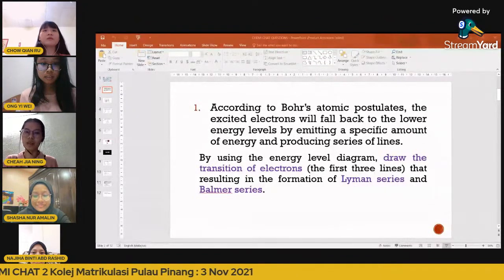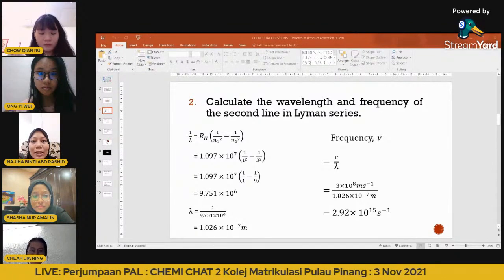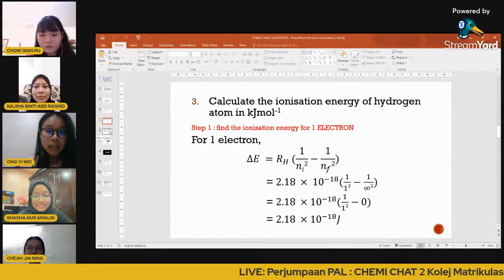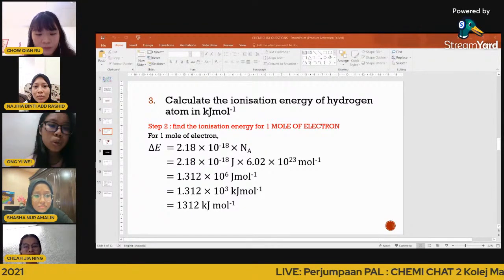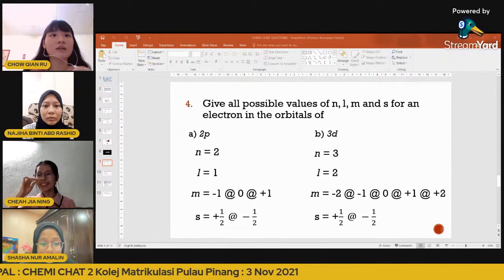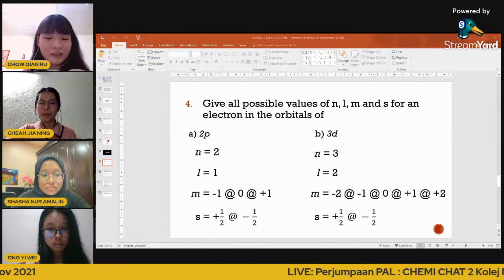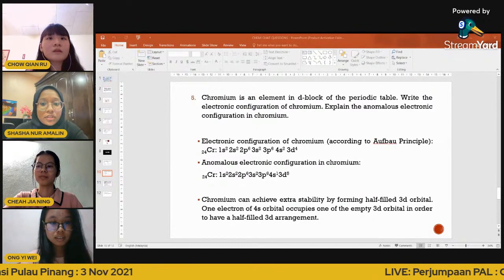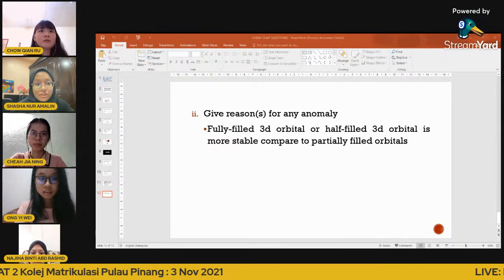Chemi Chat 2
Discussion on Past Year Questions for Chemistry by PAL Leaders KMPP.
From students to students ( peer coaching program)